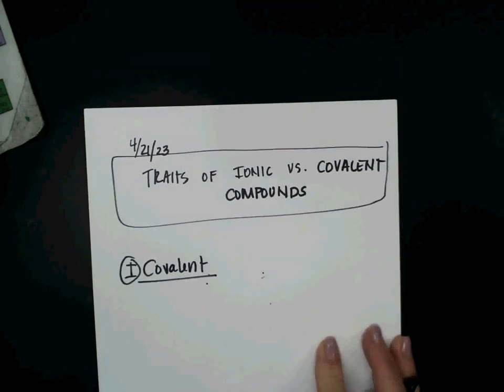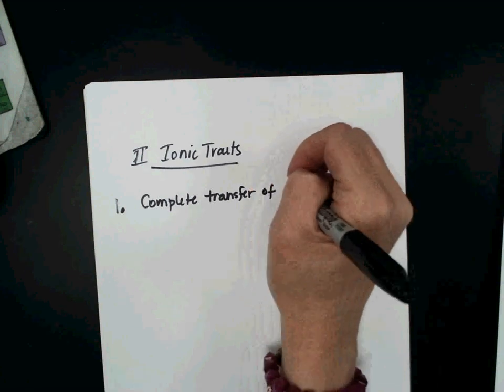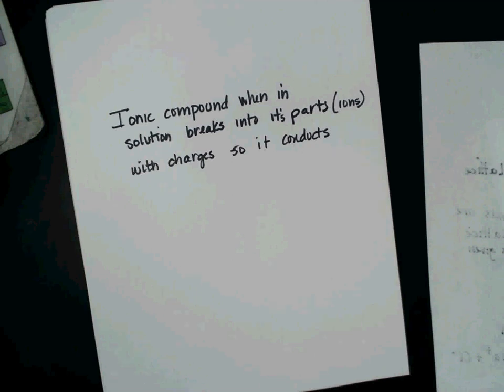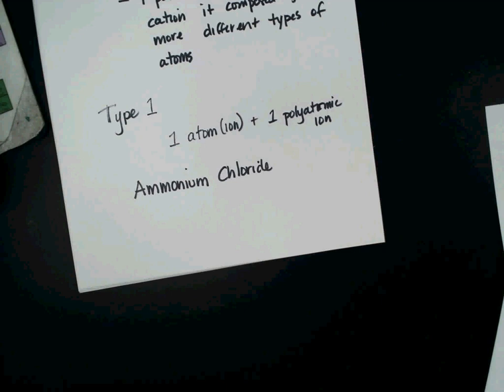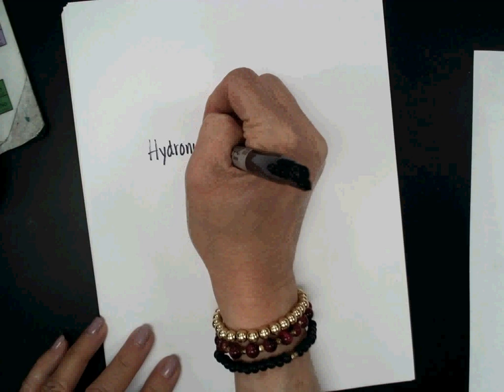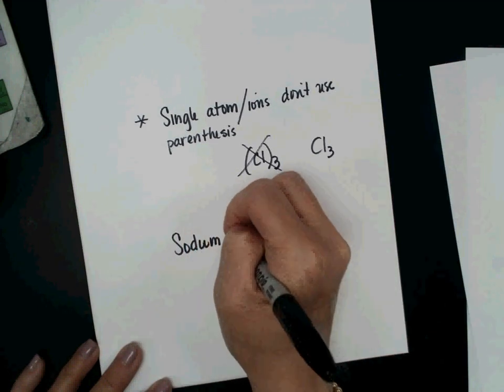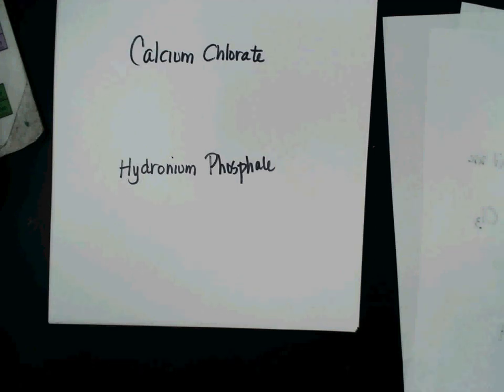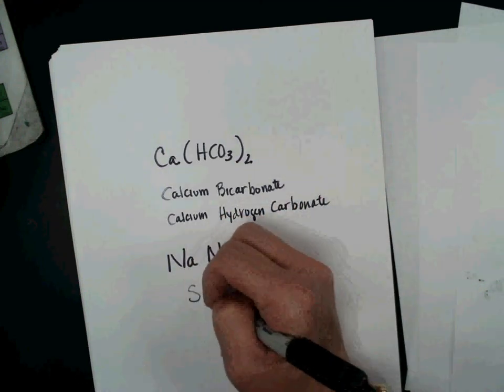Ionic Compounds Prt II